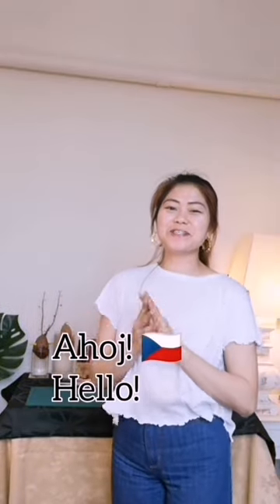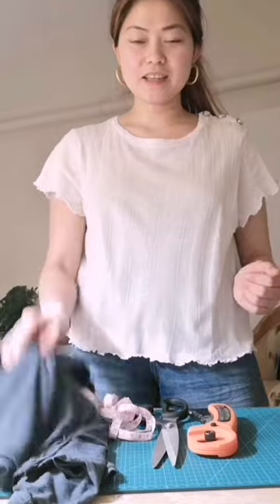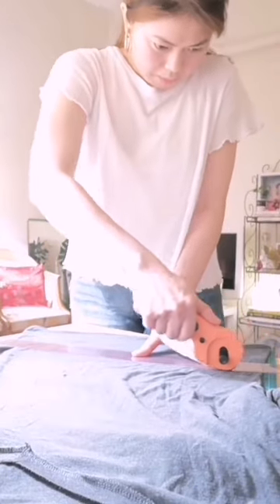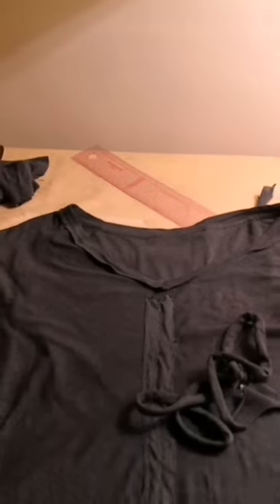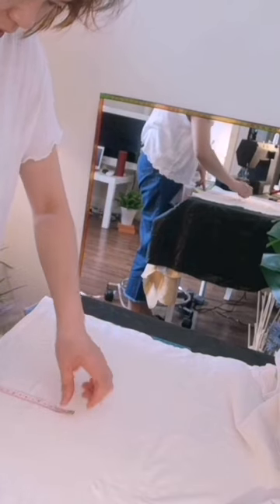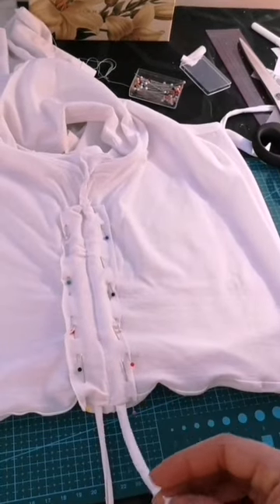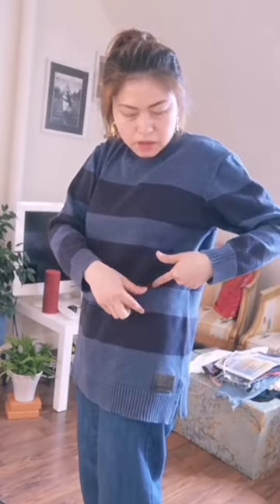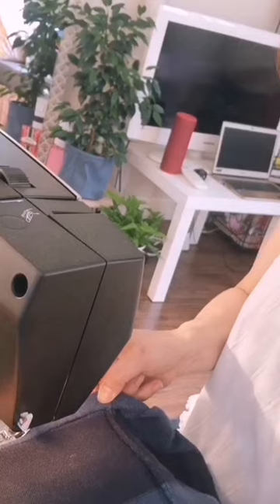DIY CINTCHED STYLE IN 3 DIFFERENT WAYS :Ep02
If you like my video please hit the 👍🏻 and share it to your friends 💜